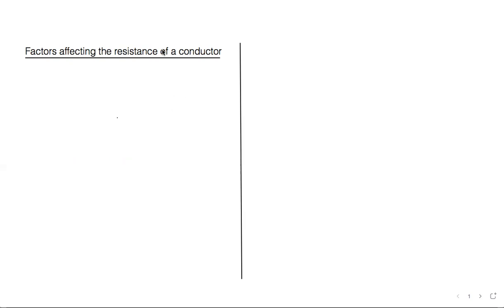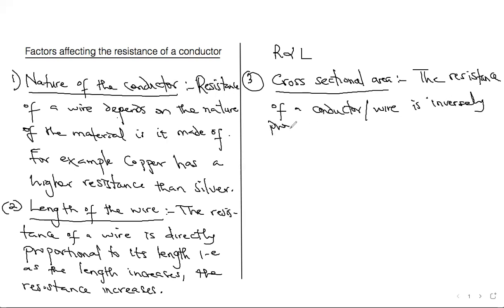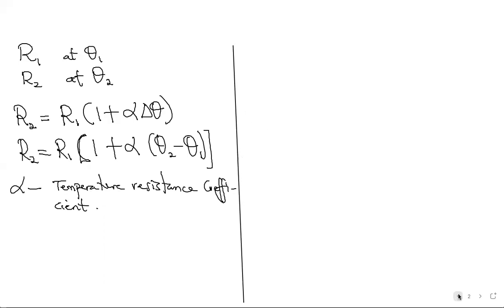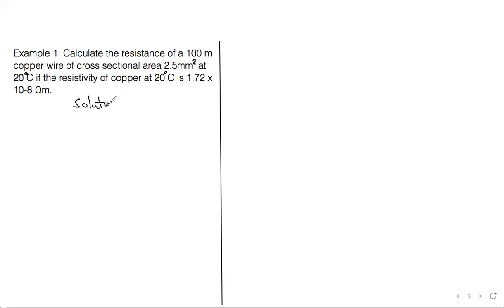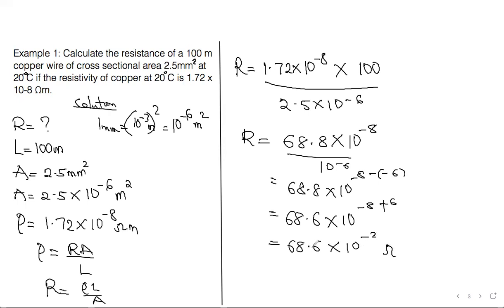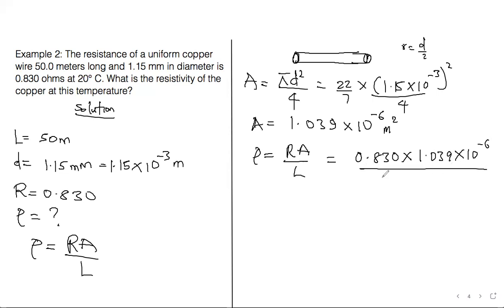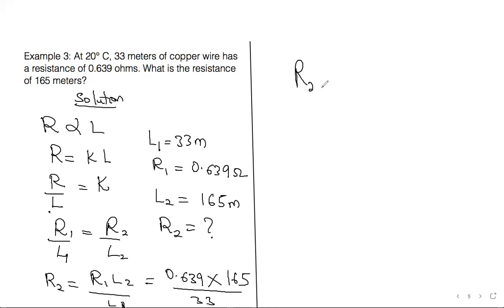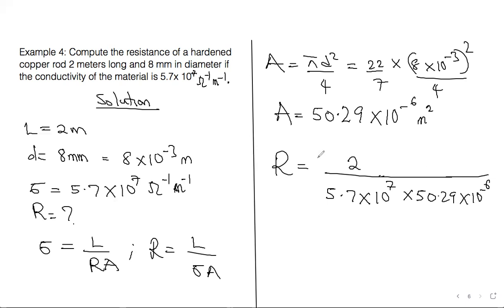Factors affecting the resistance of a conductor | Resistivity | Conductivity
This video explains the factors affecting the resistance of a conductor including temperature, cross sectional area and length. It presents the the formula for calculating the resistivity and conductivity of a wire with some examples.